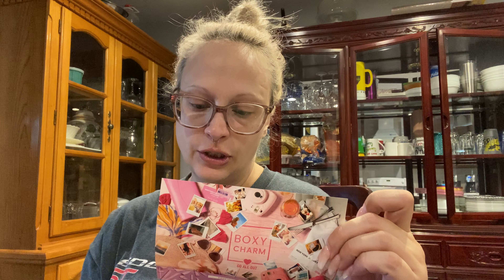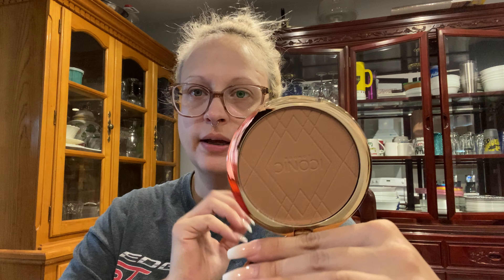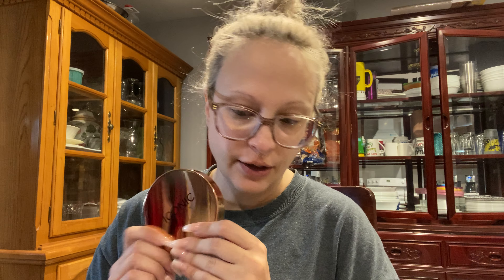Boxycharm base box August 2021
This is the $25 a month box